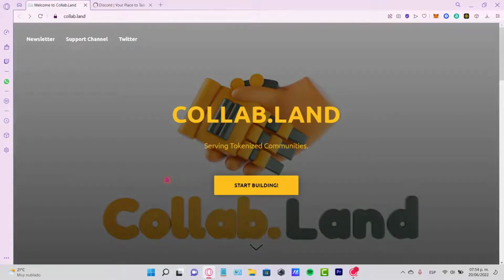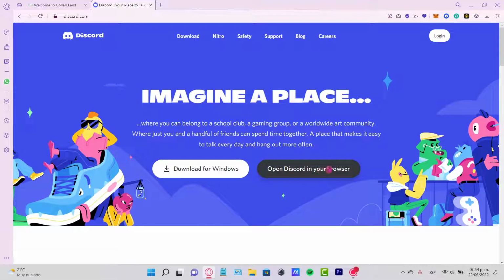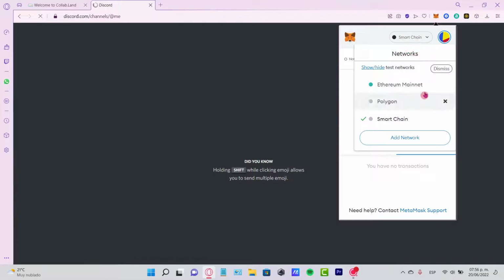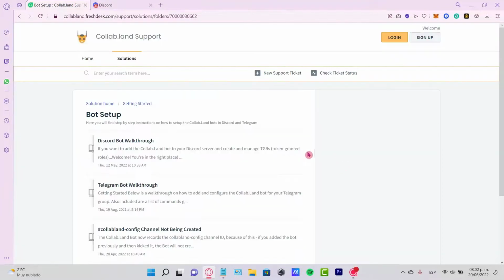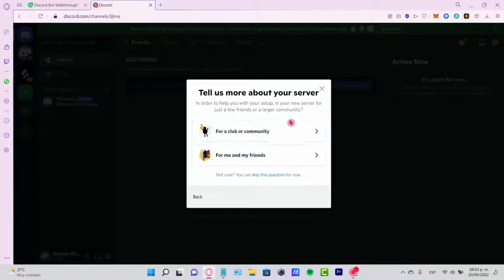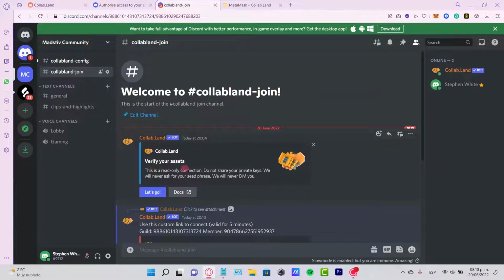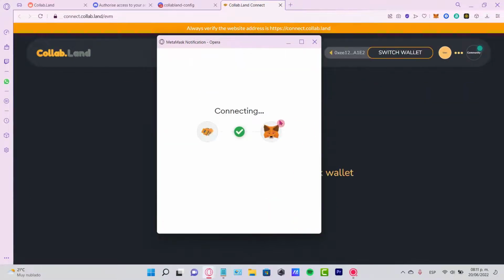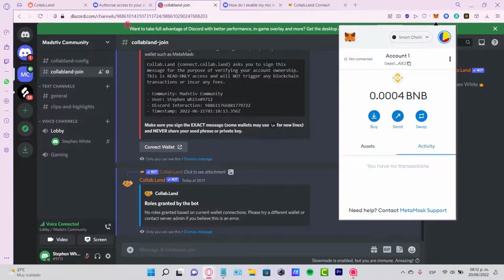🔥 How to Link Discord to MetaMask with Collab.Land (Step by Step)